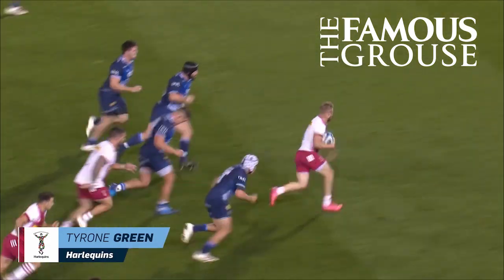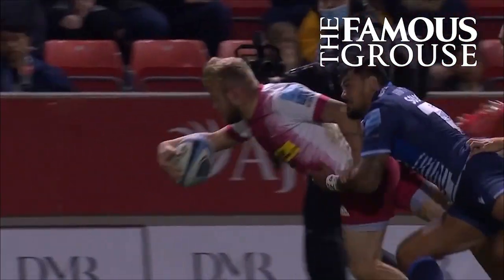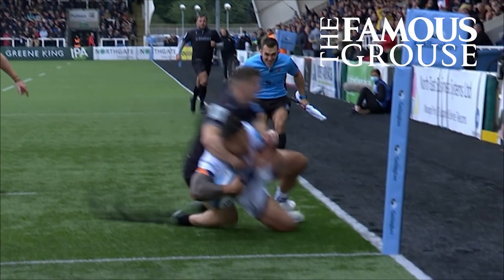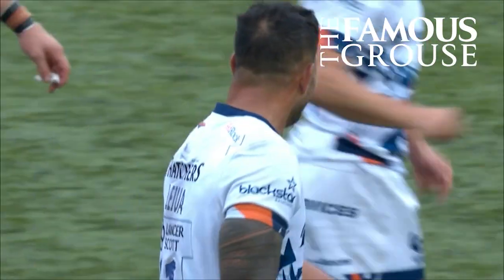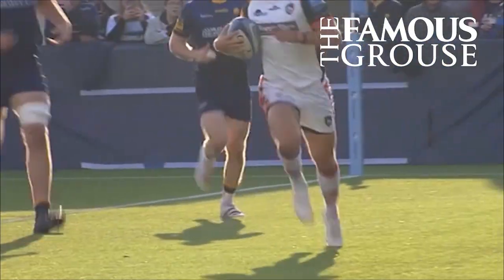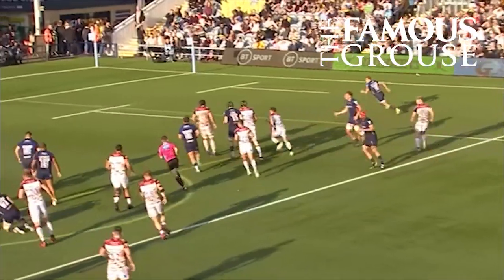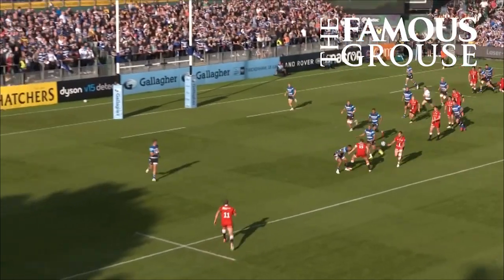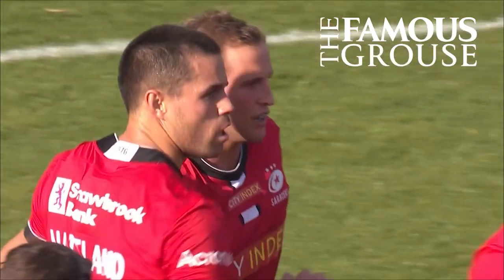Try Of The Week | Rapid Randall, Magic Malins & More! | Gallagher Premiership 2021/22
It's The Famous Grouse Try of the Week! Which try gets your vote from an amazing Round 5? 🤔

Tyrone Green - Harlequins 0:15
Alapati Leiua - Bristol Bears 0:44
Facundo Cordero - Exeter Chiefs 1:16
Richard Wigglesworth - Leicester Tigers 1:35
Freddie Burns - Leicester Tigers 2:00
Max Malins - Saracens 2:22